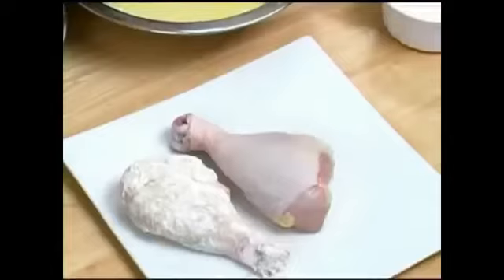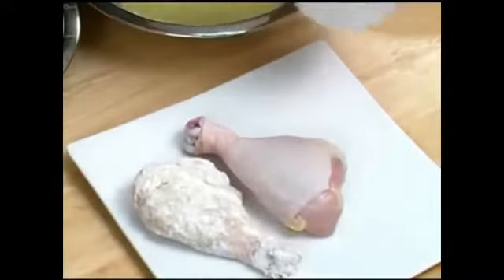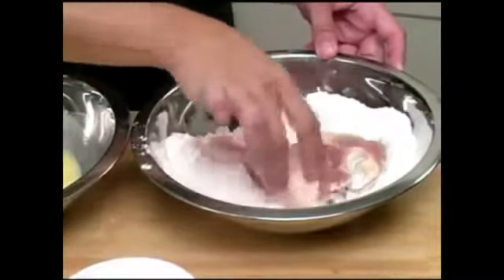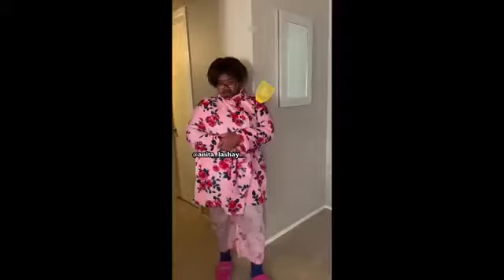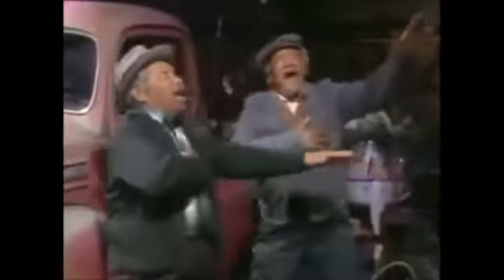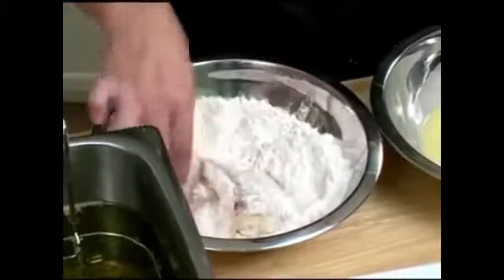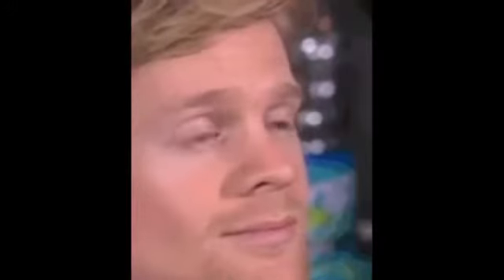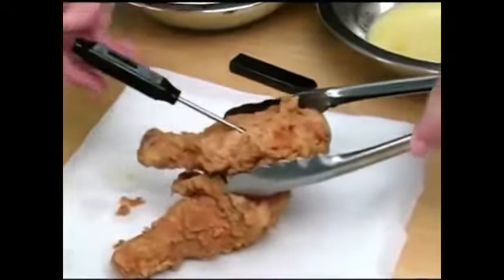How to NOT fry chicken